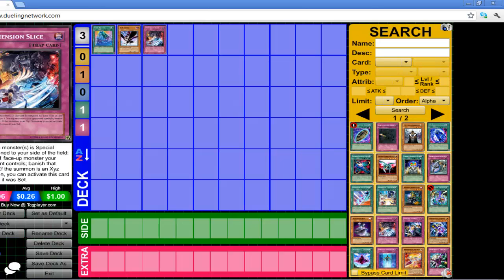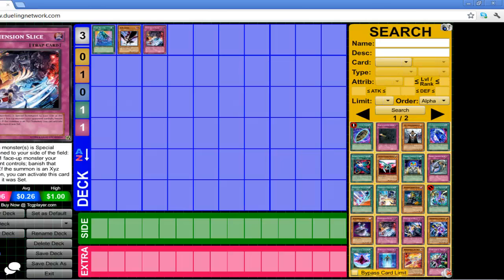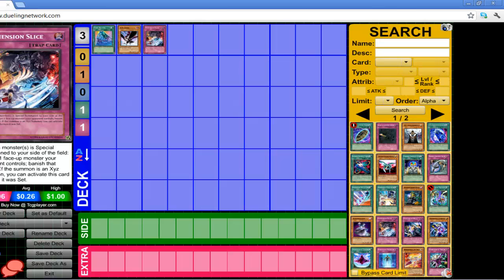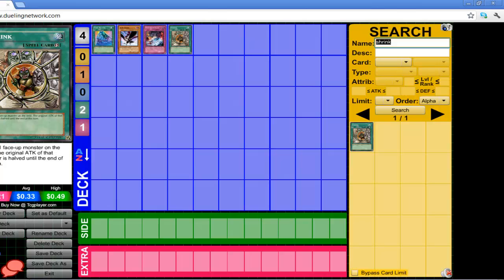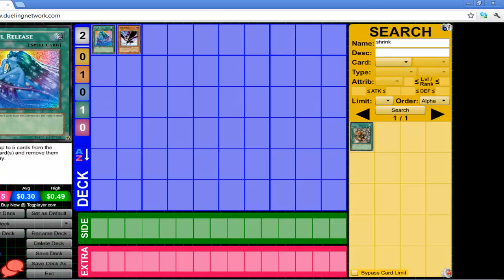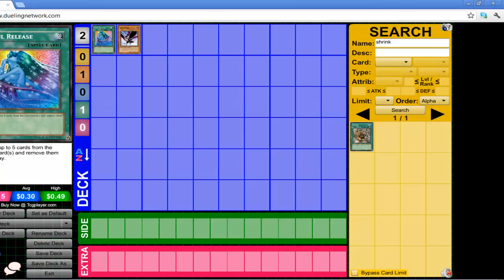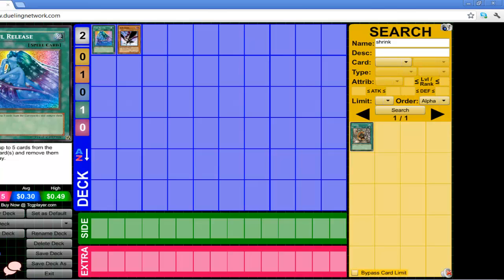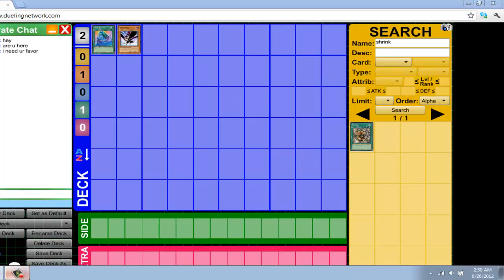Cards that people need to use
Cards that question my mind.